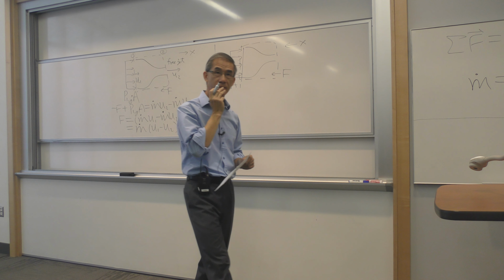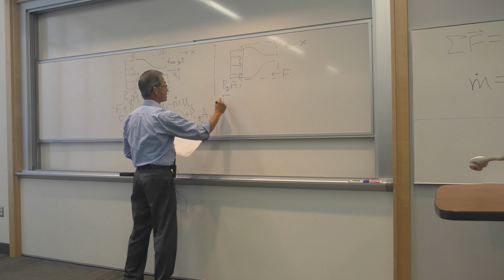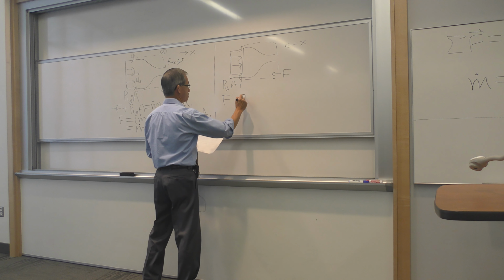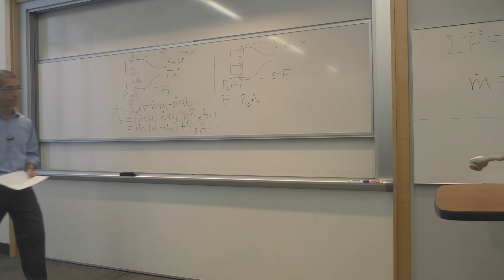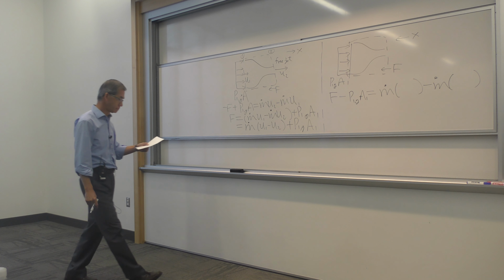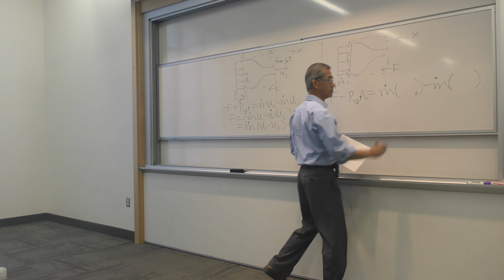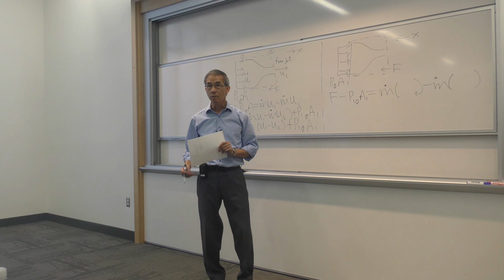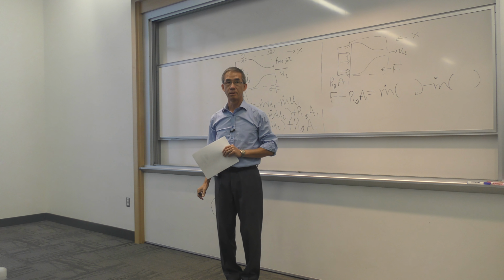9 04 18 part 3